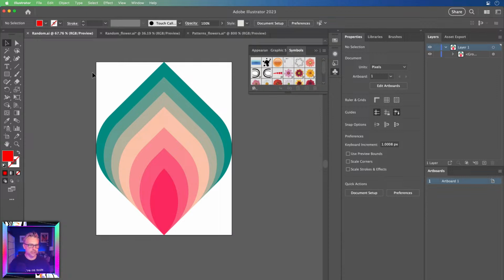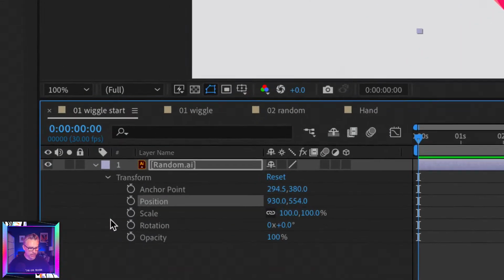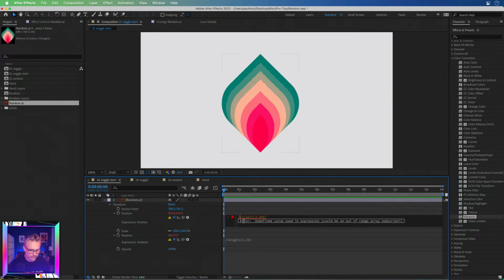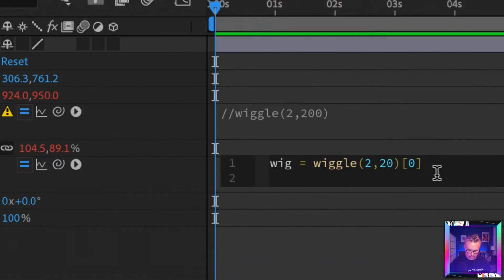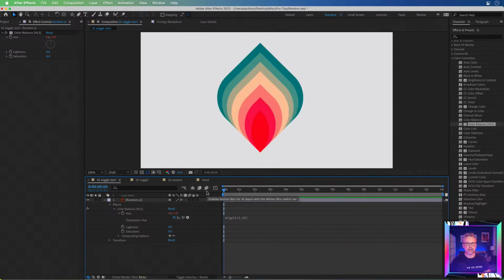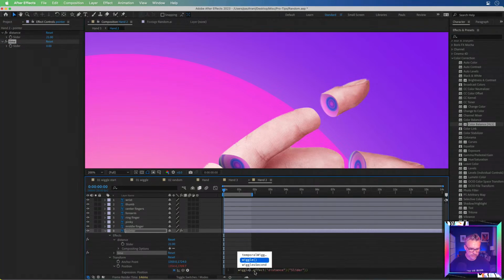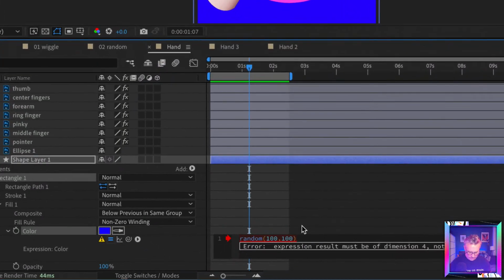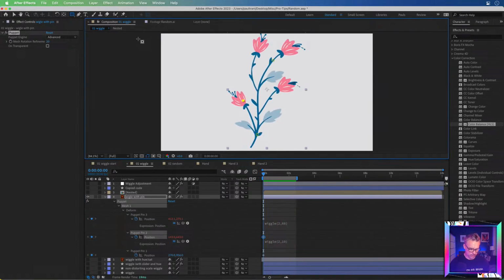Pro-Tips: Random Movement in After Effects with Paul Trani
After Effects is great for its precise animation controls, but what about creating random movement? For this Pro Tip, Adobe Evangelist Paul Trani will show how to add random movement to graphics in After Effects. From small, smooth motion, to quicker, larger, and more dramatic flashes of motion. Paul will also share how these same principles can be applied to other properties like opacity, rotation, and size.

On Friday after the stream, join Paul Trani on Discord Voice Chat to continue the conversation and ask questions directly

Host Paul Trani is an Adobe Principal Worldwide Evangelist based in Colorado

00:00 Start
00:41 Introduction
2:16 Importing Illustrator file into After Effects
3:13 Overlord plugin for illustrator
6:35 Wiggle expression
9:34 How to find Expression Language Reference from After Effects
17:01 Adding random movement to the hand